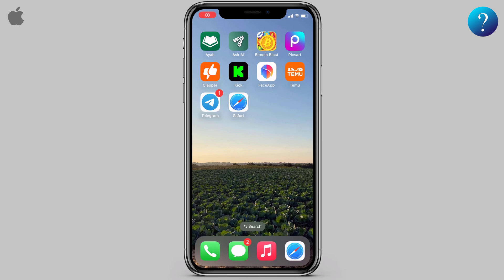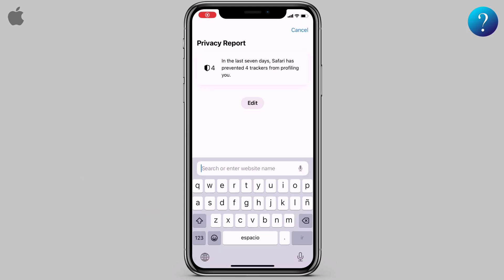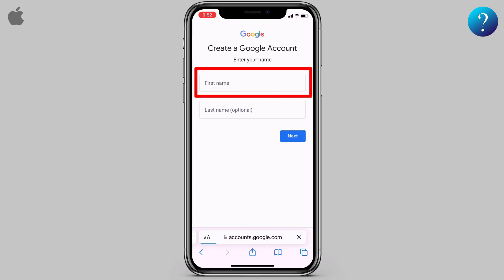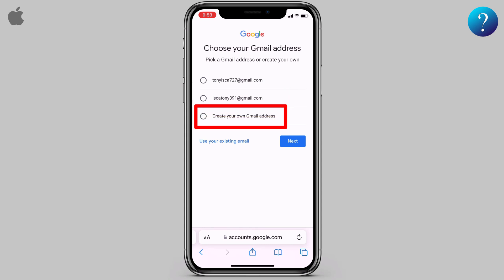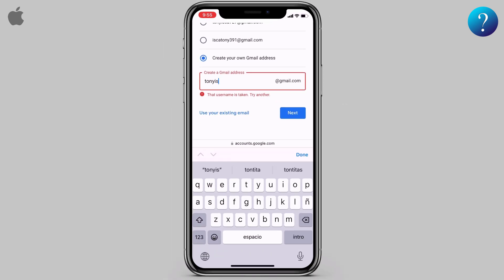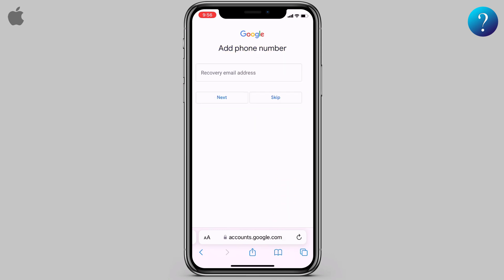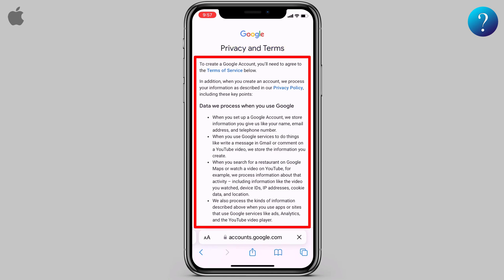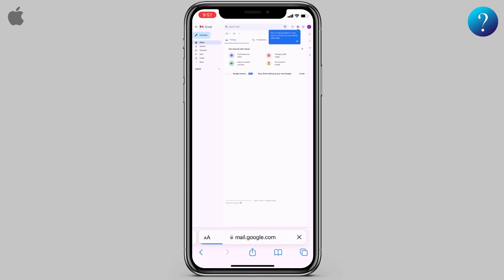How to make Gmail account without number in iPhone – create Gmail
How to create Gmail account on phone
How do I make a new Gmail without number on phone
In this video, I will show you how to make Gmail account without phone number on mobile and how to make google account on phone without number or verification code and can I make Gmail without phone No.
And how to create google account without phone number and How to create Gmail account in mobile and how to create google account in iPhone.